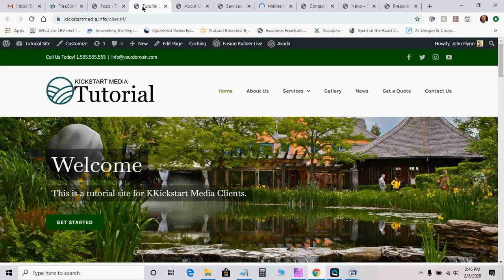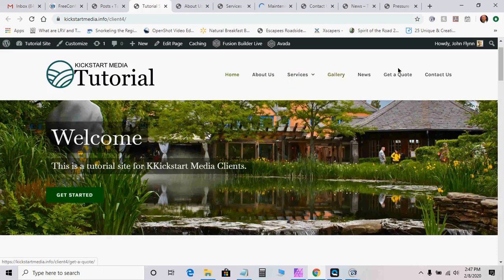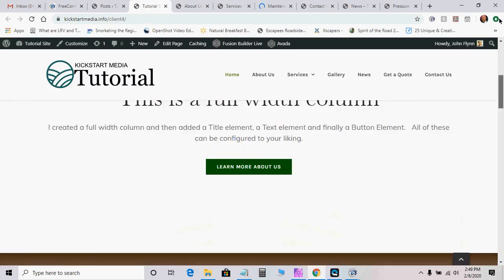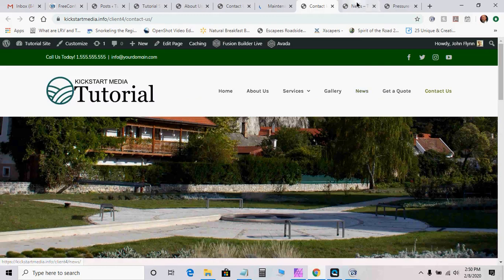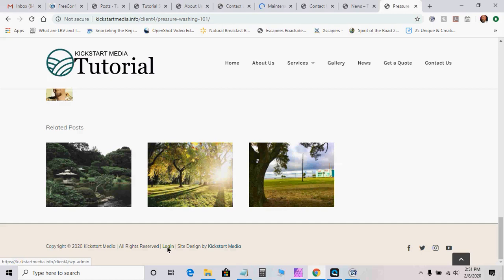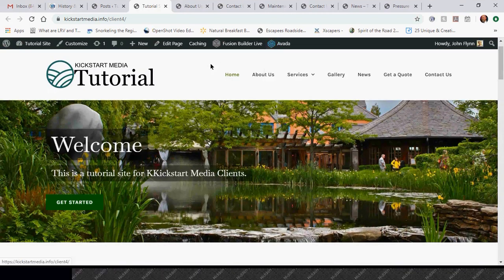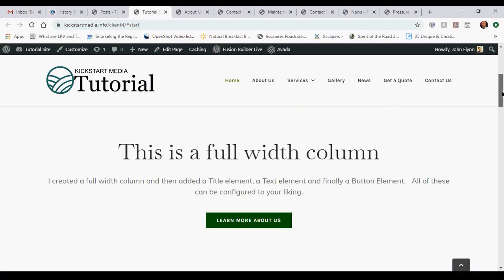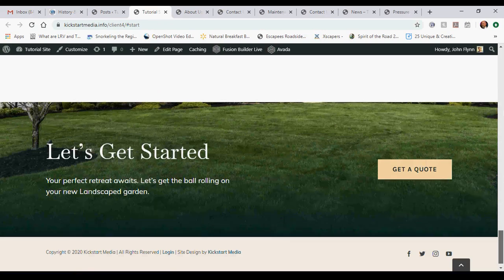1 Welcome Tour